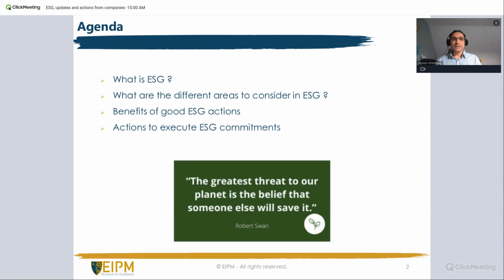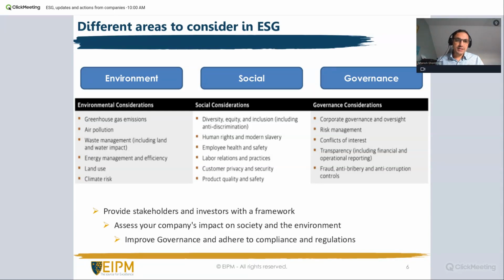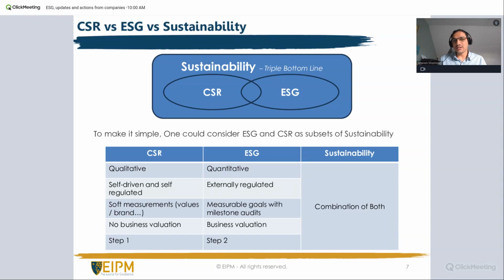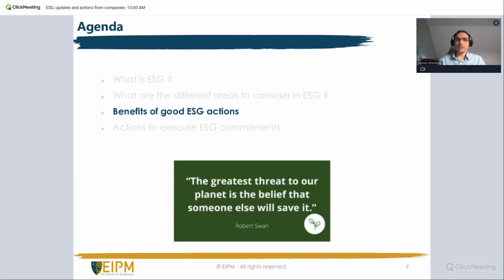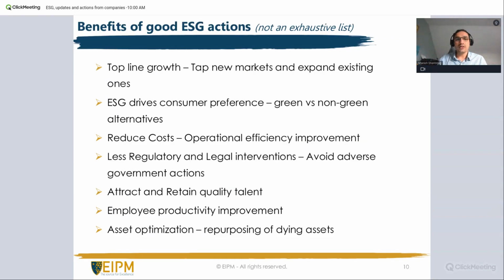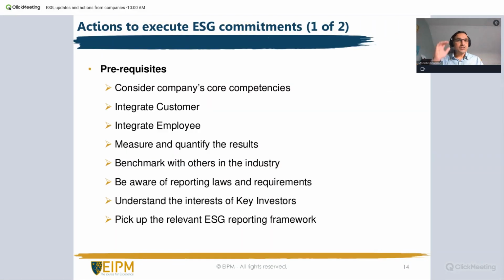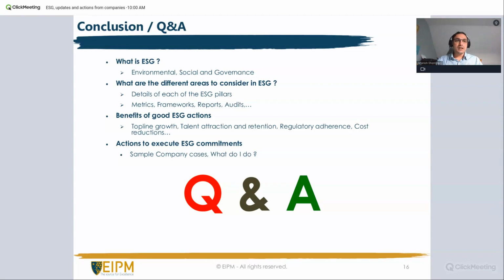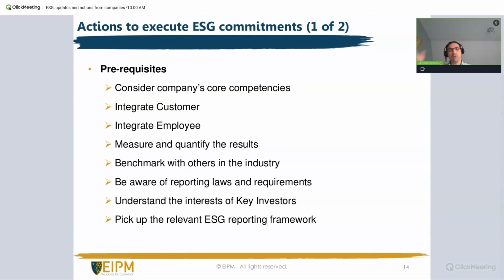EIPM Webinar: ESG, updates and actions from Companies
Environment, Social and Governance
Sustainability, CSR, ESG !! These topics have gained significance over the past few years in different domains and geographies. In this webinar, we dig into the details of ESG and what concrete actions that Companies can take to execute their ESG commitments.

In this webinar, we cover:
- What is ESG?
- What are the different areas to consider in ESG?
- Soft power of a good ESG framework
- Companies taking concrete actions to execute their ESG commitments